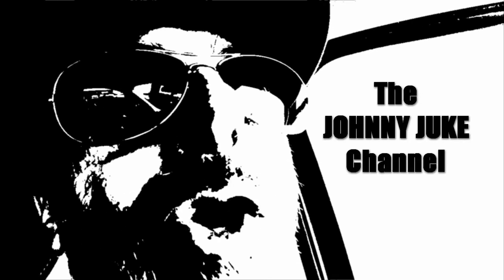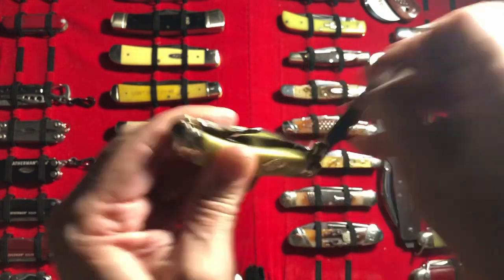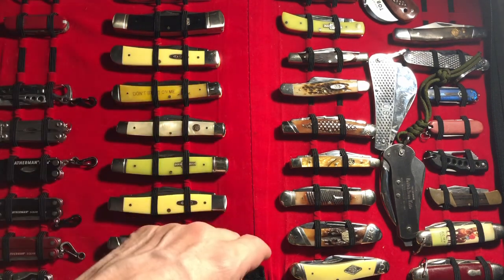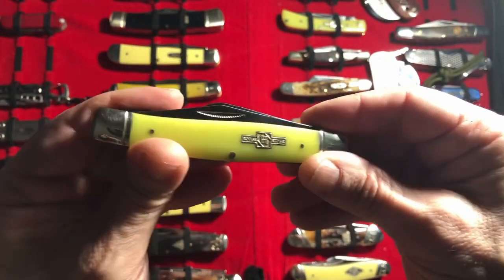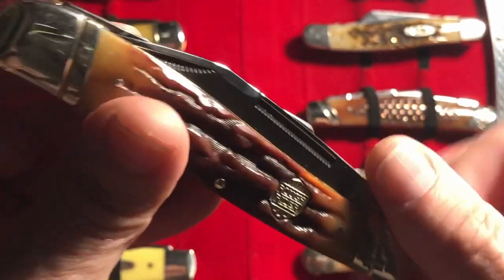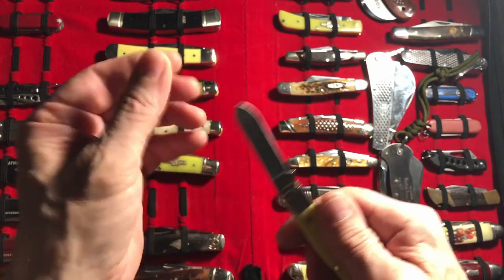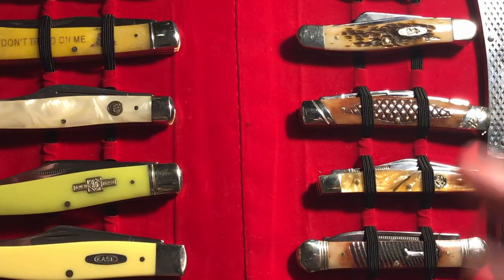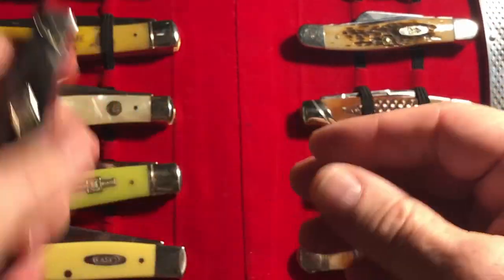My Top 5 Stockman Pocket Knives 2020 !!!!!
Thanks for stopping in. My name is Johnny. I am an Artist/Musician who likes sharp tools as well. I like taking them "Into the Woods" and sharing my adventures. Most of the music here is written and performed by me. Have a Super Fantastic Day!